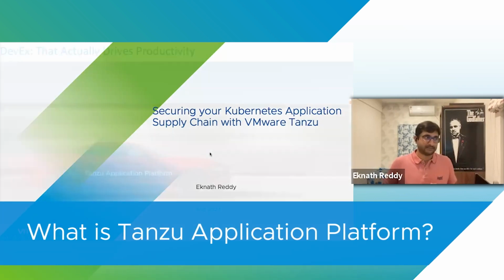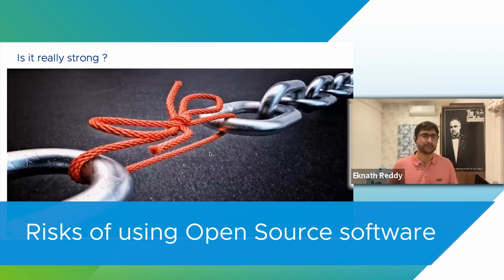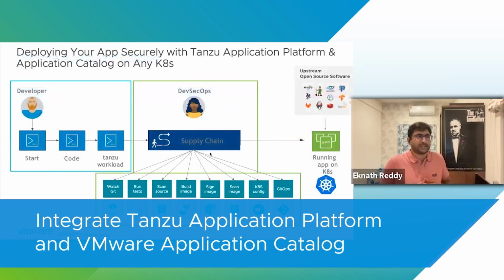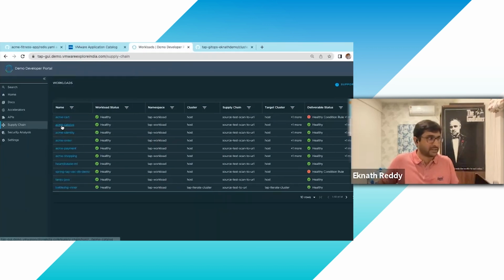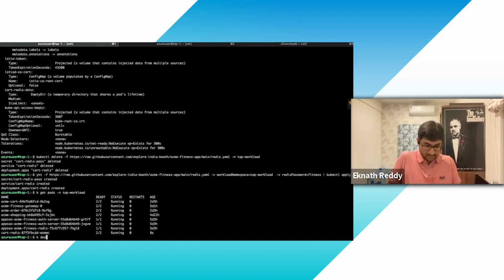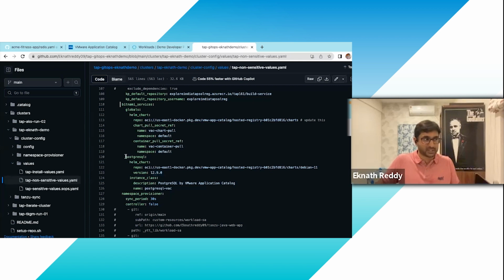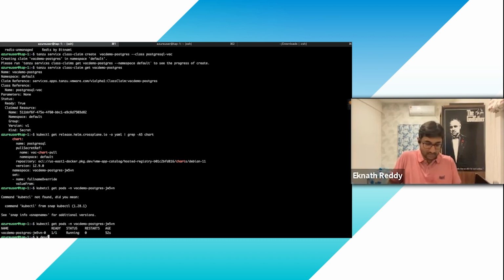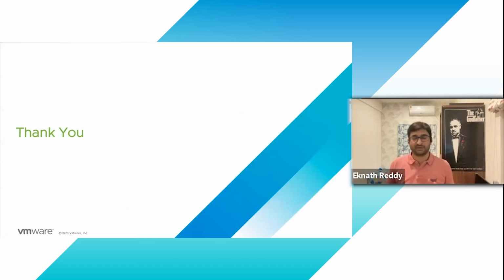Secure Software Supply Chain with Tanzu Application Platform and Tanzu Application Catalog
Open source software is the cornerstone of the modern application development process. The key to using open source responsibly is to ensure those apps are being built reliably, safely, securely, and sustainably. In this video, Eknath Reddy demonstrates how your developers, working with VMware Tanzu Application Platform, can leverage VMware Tanzu Application Catalog to mitigate the supply chain risks posed by using open source software.